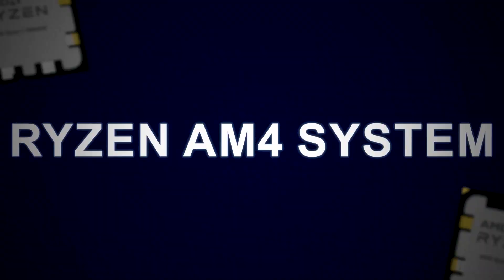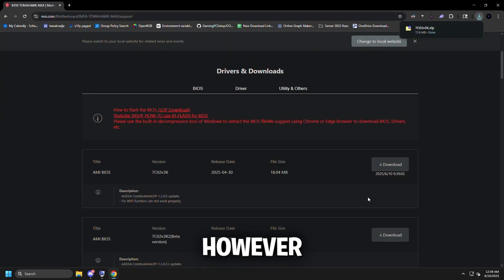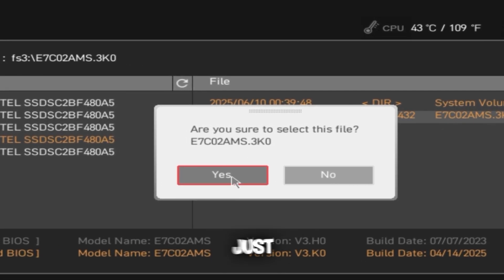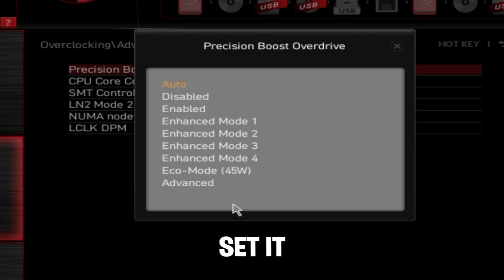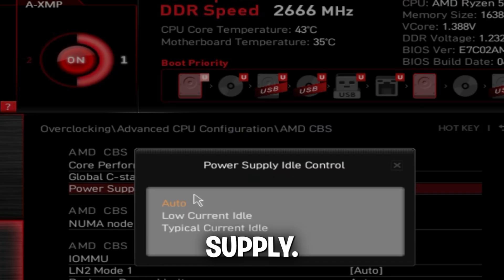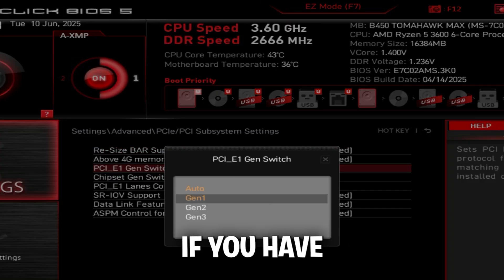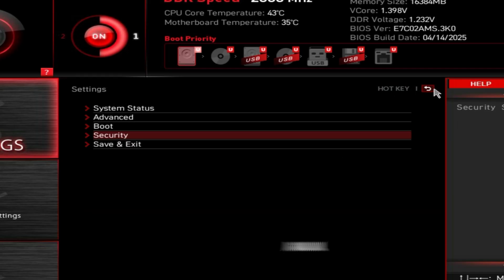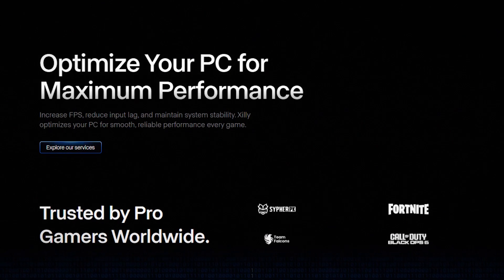FIX Your MSI Ryzen AM4 BIOS for Max FPS in Fortnite (No More Stutters)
Want MORE FPS and ZERO INPUT DELAY?

In this video I'll be covering how to optimize your MSI Ryzen AM4 motherboard for the maximum performance and least input delay in Fortnite in 2025.